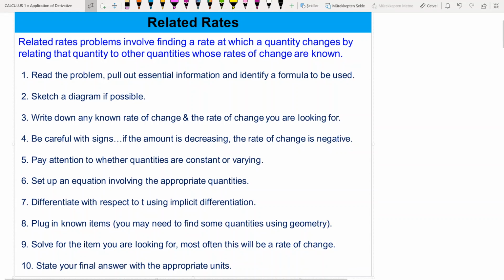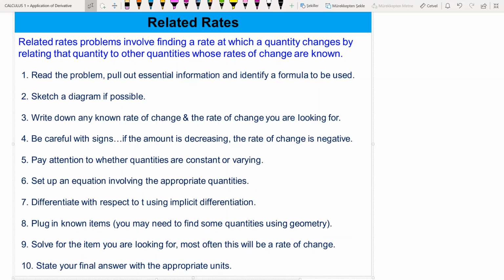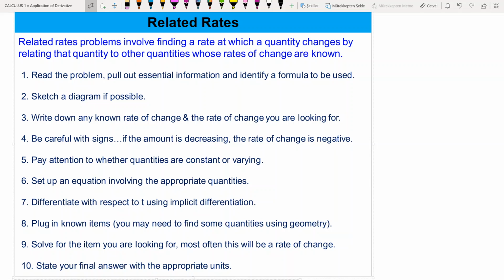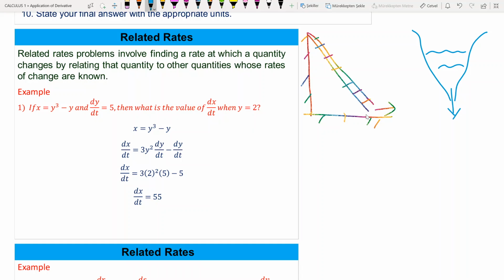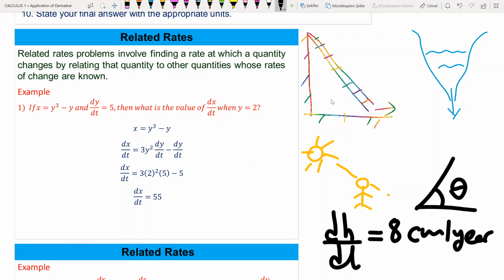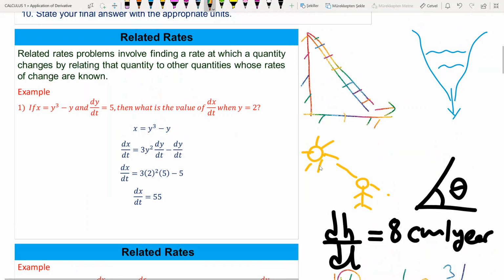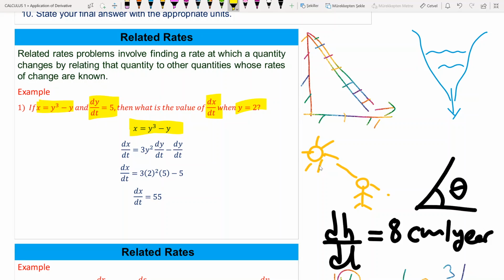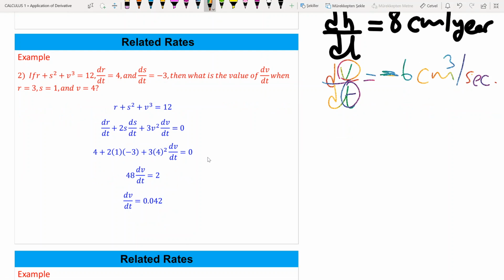Related rates - Part 1